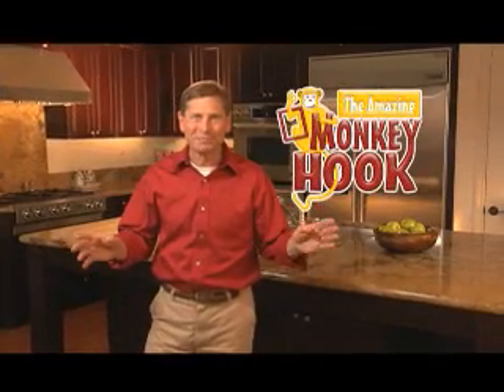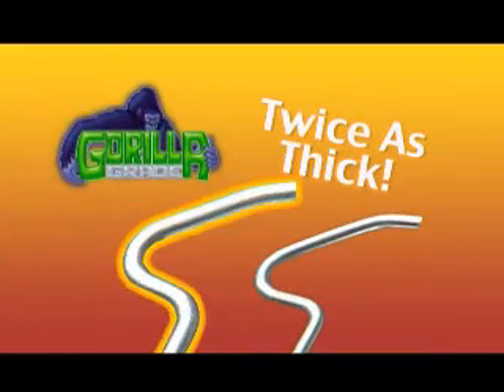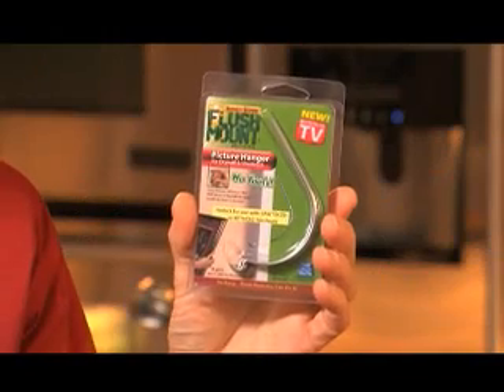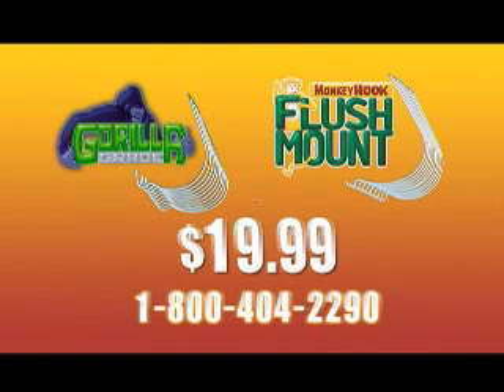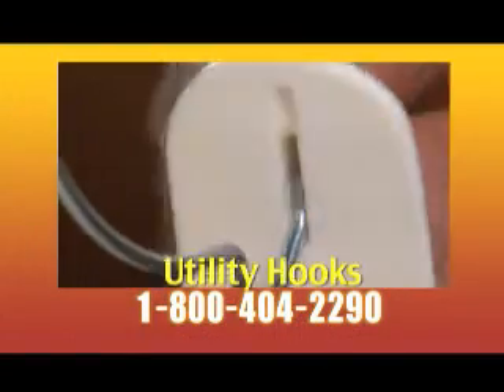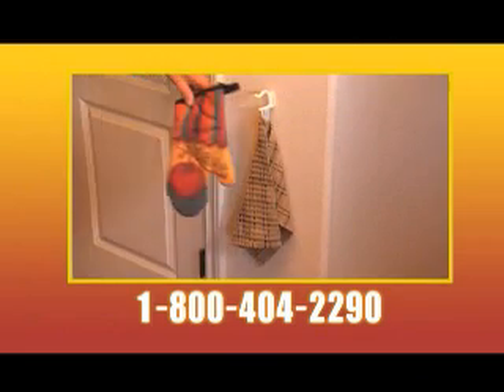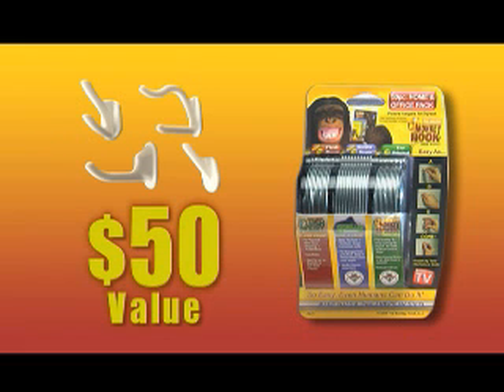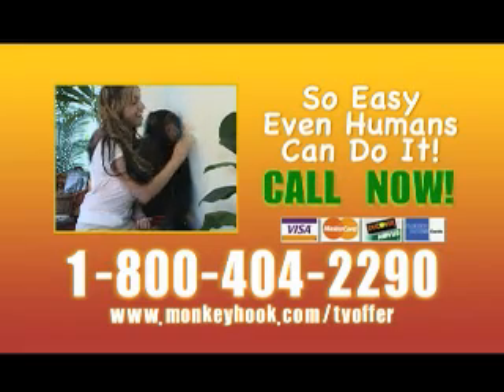HOW TO HANG ANYTHING ON DRYWALL with MONKEY HOOKS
Monkey Hook TV Spot